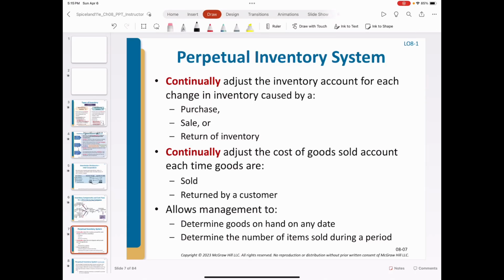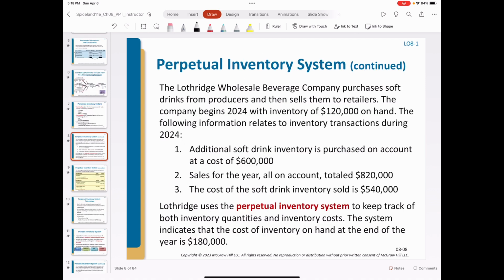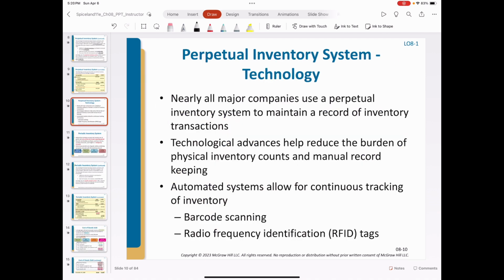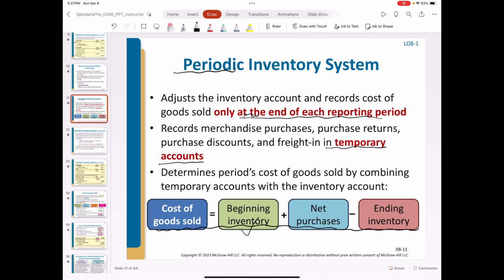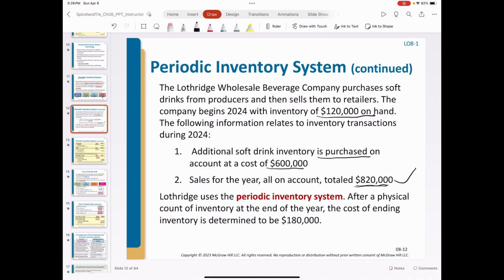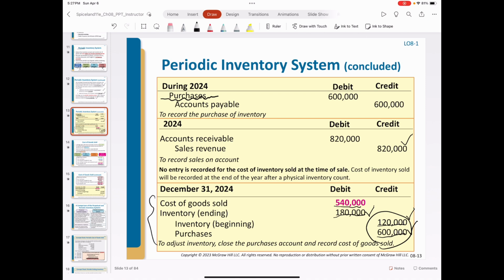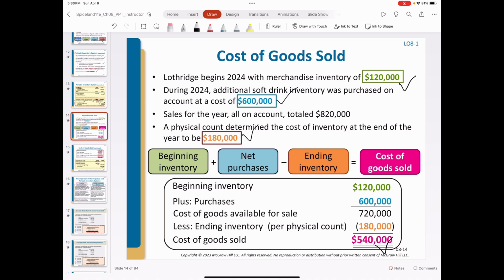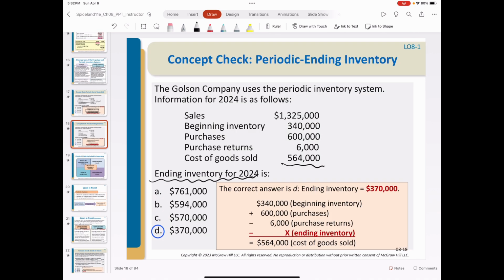Chapter 8 (7-19) Inventory Systems (Perpetual & Periodic)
Comparison between perpetual and periodic inventory systems.